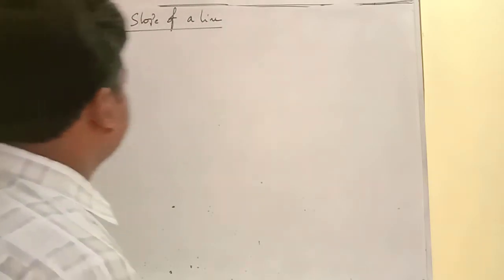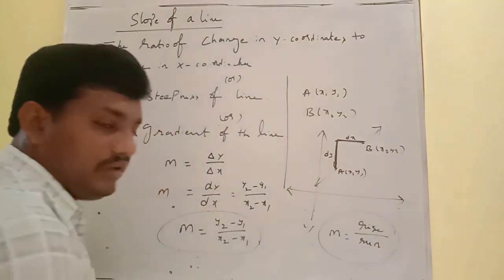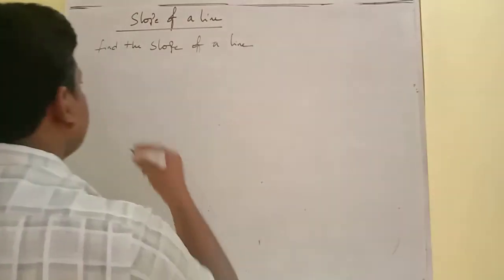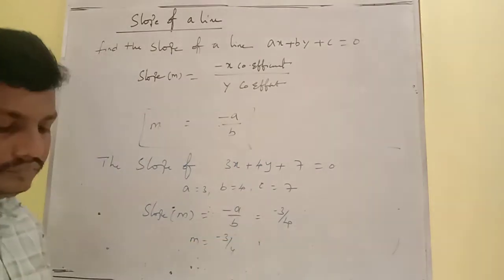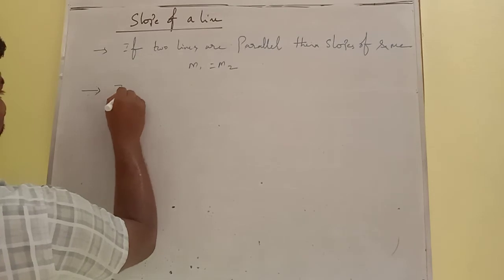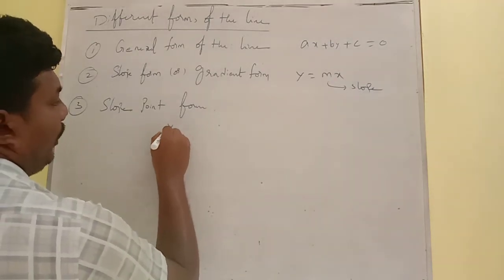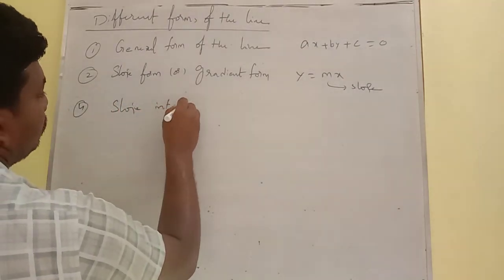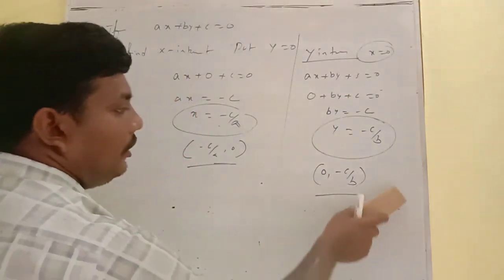Slope of a line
How to find slope in different ways, and different forms of a line equations based on slop